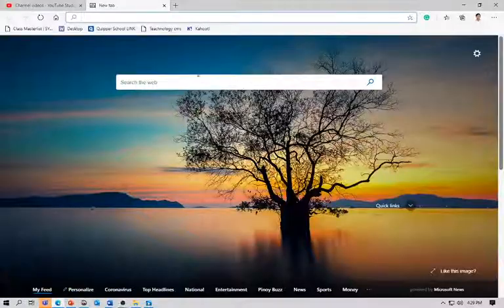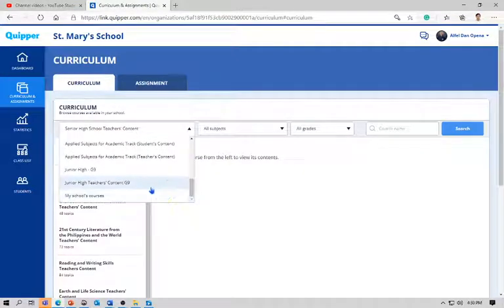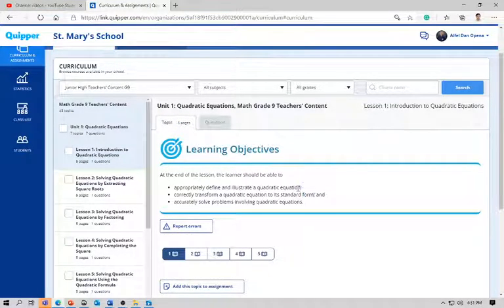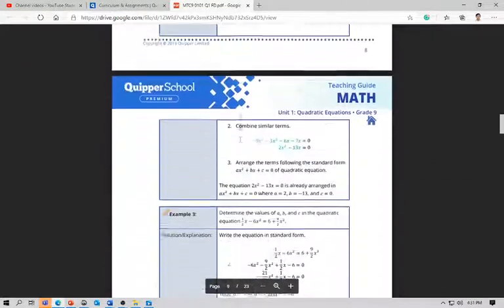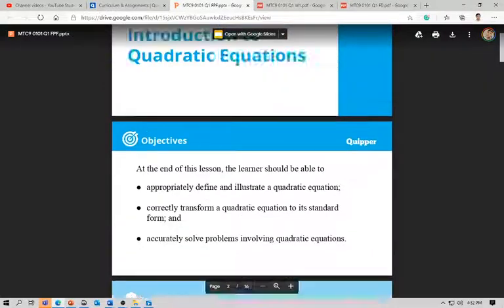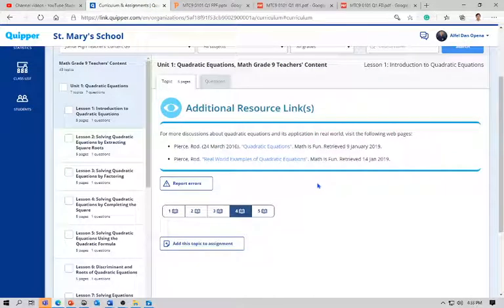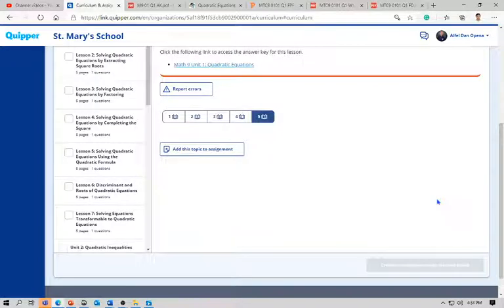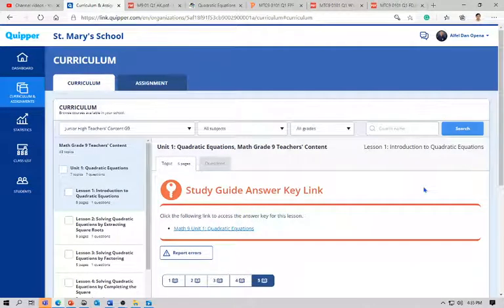Quipper Teacher's Content